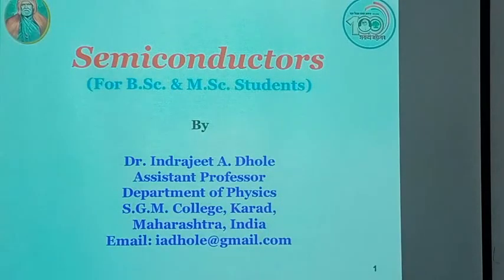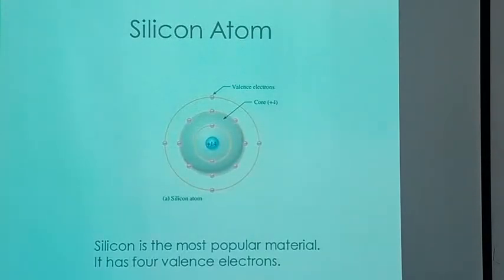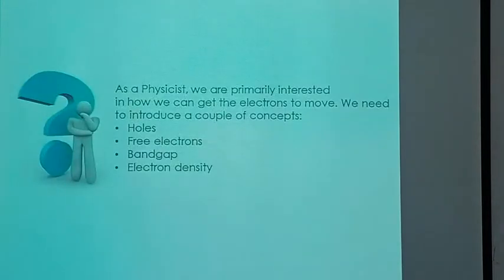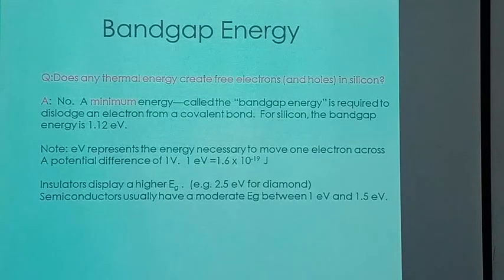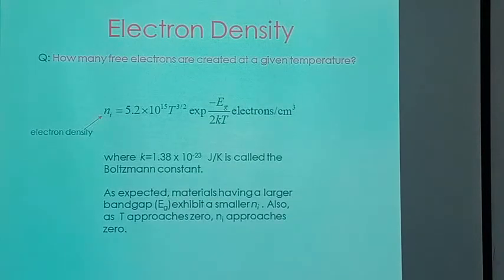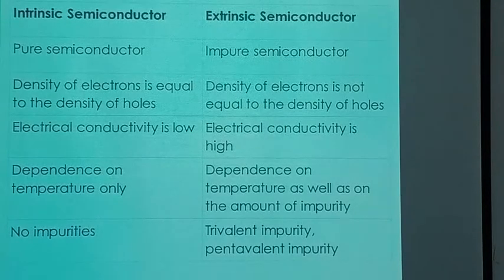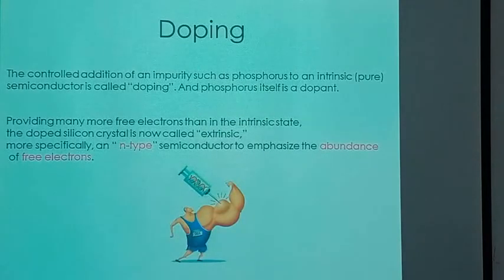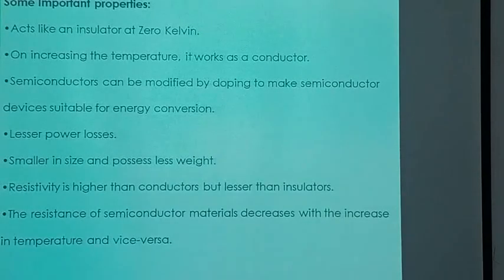Dr. I.A. Dhole (Semiconductors)